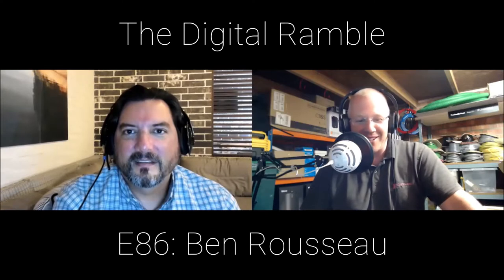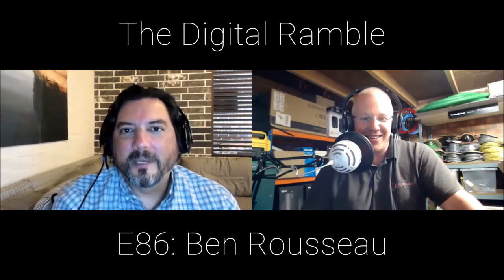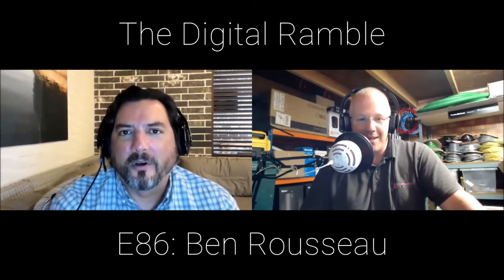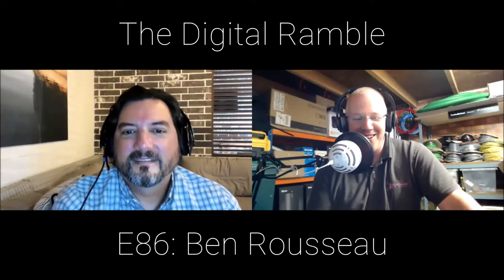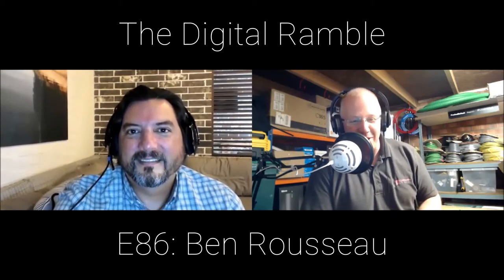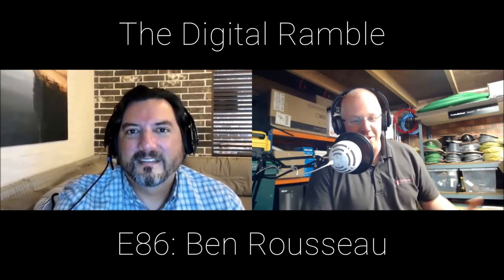Ben Rousseau - Designer, Artist and Technologist - Designing with Light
Ben Rousseau - Designer, Artist and Technologist - The Digital Ramble

As mass market technology takes over our homes and lives it's great to have a conversation with Ben Rousseau from Rousseau Design about bespoke lighting installations, commissioned artwork and the important part technology plays in his designs.

Tune in to hear Ben’s fabulous journey from student to entrepreneur. Ben has some amazing stories about fire sculptures, designing with ice and reimagining iconic design items.

Discover more about Bubble Chairs, the Tempus timepiece and Ben’s amazing interior designs at their new